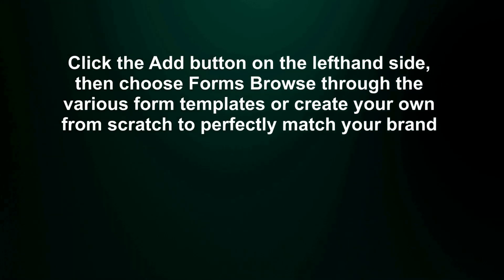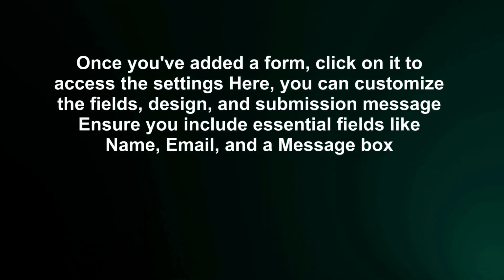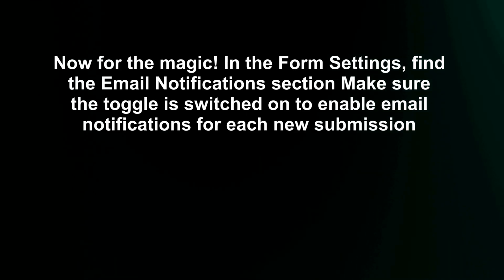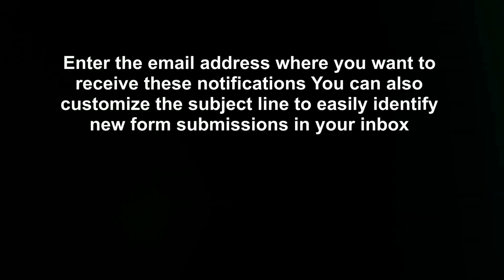How to Collect Contacts Info with Notification In Wix - GUIDE!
How to Collect Contacts Info with Notification In Wix demonstrates how to set up contact forms with automated notifications on your Wix website to efficiently capture leads and respond promptly to inquiries. This tutorial covers form customization, notification settings, and integrating with CRM tools to streamline contact management and enhance customer engagement.

00:00 Lost Leads?
00:06 Turn Wix Website into a Lead-Generating Machine
00:14 Add Contact Form
00:23 Customize the Fields
00:30 Email Notifications
00:36 Recipient Email Addresses
00:42 View Collected Contacts
00:47 Integrations with CRM Tools
00:54 Capture Leads